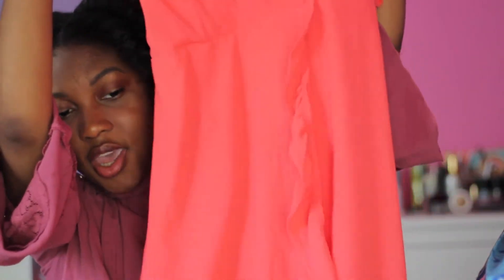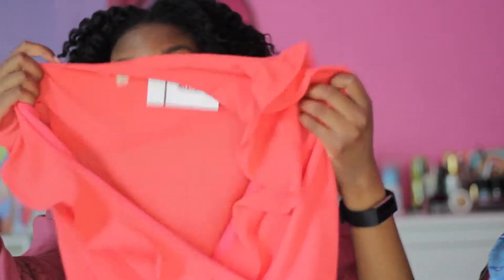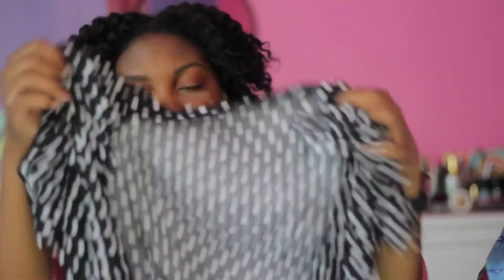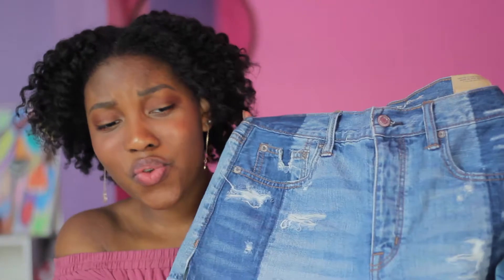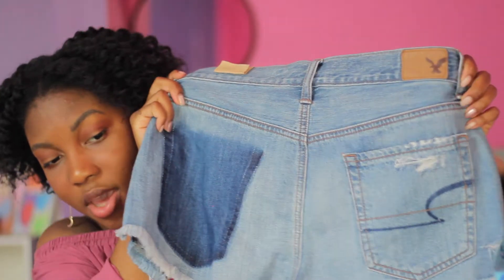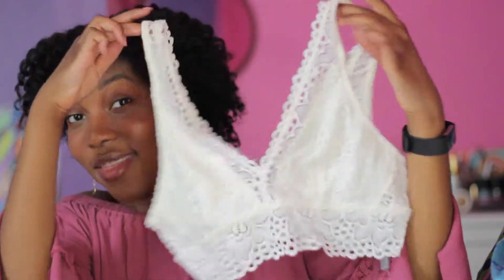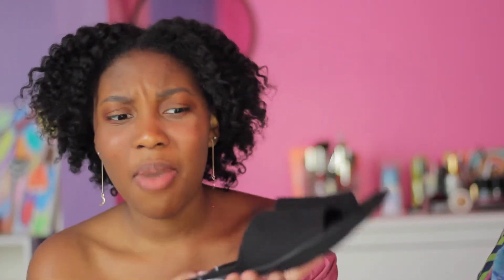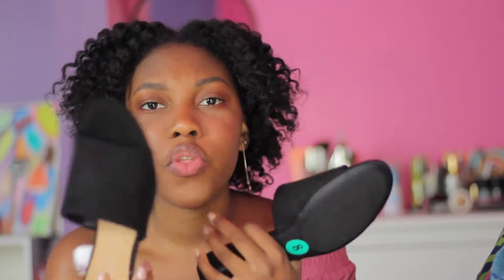Summer Clothing Haul 2017!!!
GIVE THE VID A BIG THUMBS UP
see ya on the flipside ;)